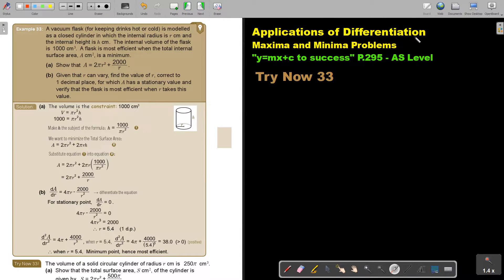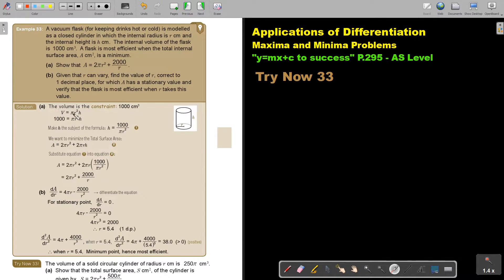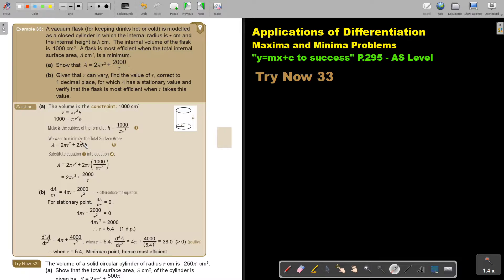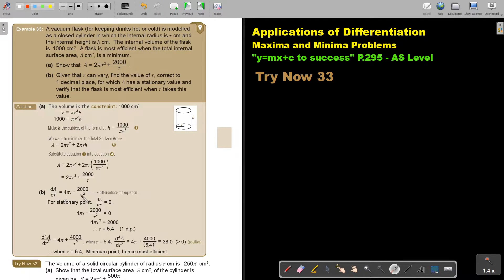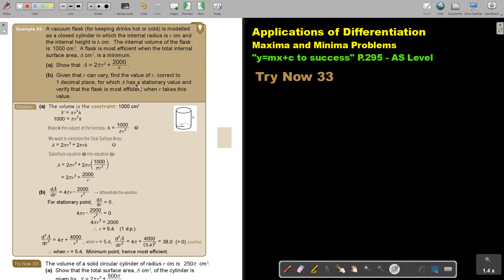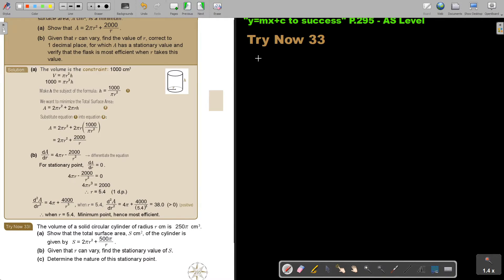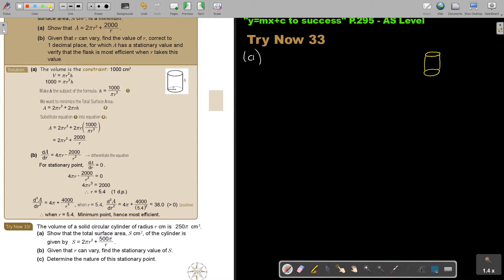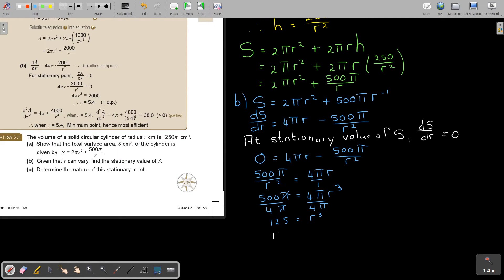6 33 Applications of Differentiation Maxima and Minima Problems part 2